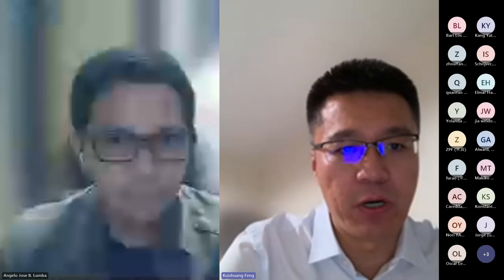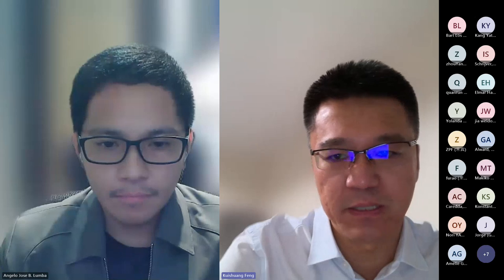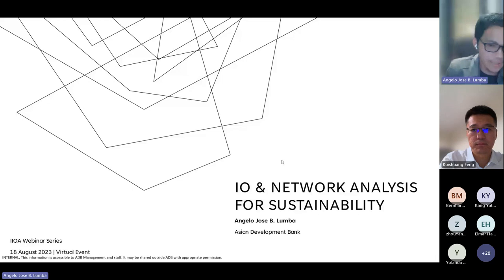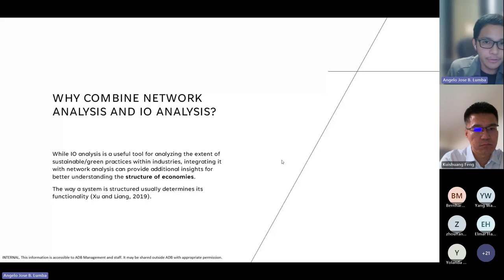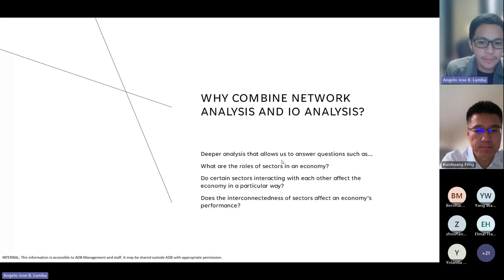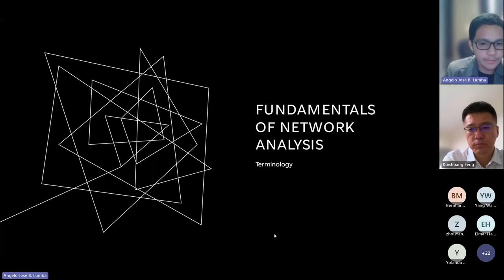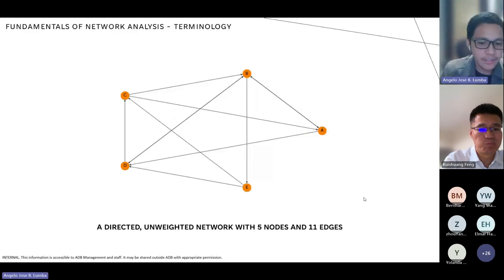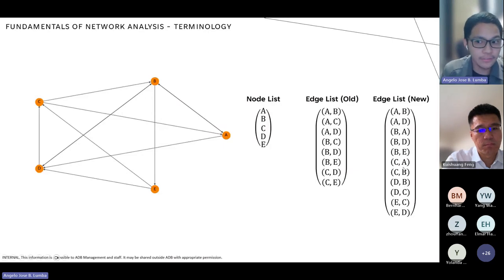IIOA Webinar 11: Angelo Jose B. Lumba 18/aug/2023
This presentation looks into use cases of combining input-output analysis with network theory from the lens of sustainability. In particular, the concept of centrality is complemented with information on back-and-forth transactions among sectors present in input-output tables to identify critical sectors for prioritisation.

Angelo Jose B. Lumba is a senior researcher for the Asian Development Bank specialising on input-output analysis and global value chains. Angelo is also a data scientist for the Pulse Lab of the UNDP Philippine Country Office, where Angelo covers projects on climate finance, circular economy, and use of non-traditional data for development. Angelo is a doctoral candidate of Economics at the University of the Philippines - Diliman, where Angelo also obtained his Master of Arts in the same discipline.